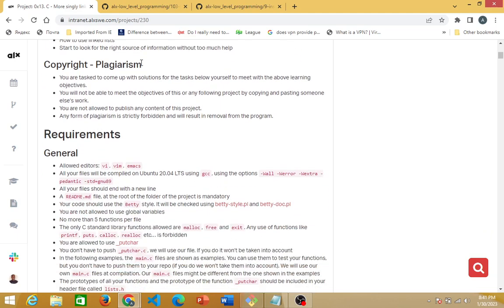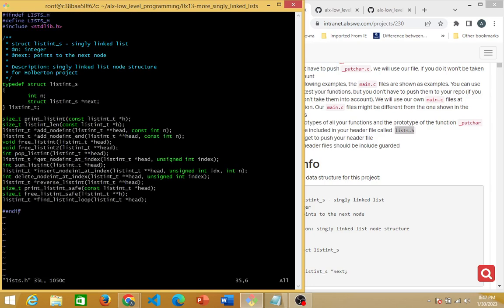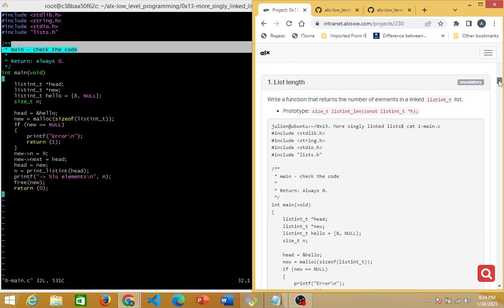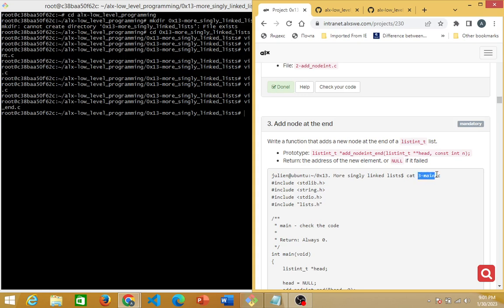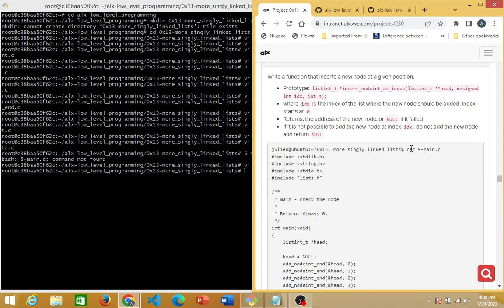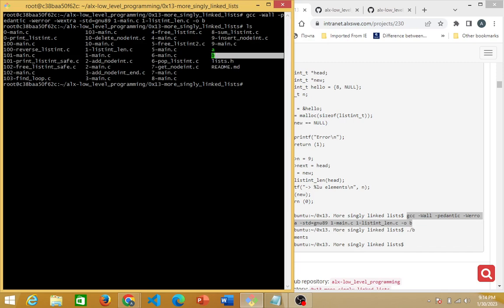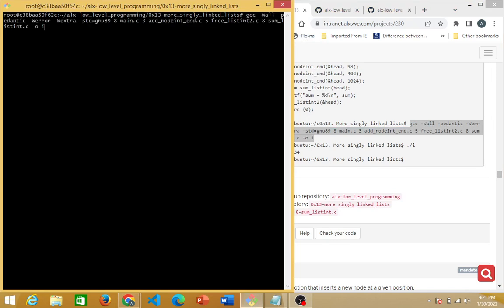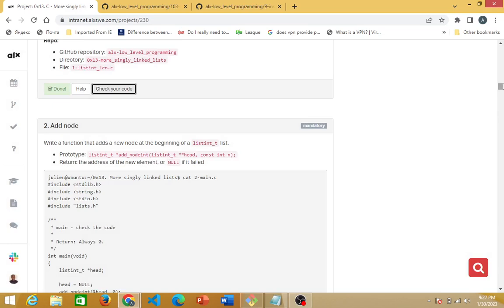0x13 - C MORE SINGLY LINKED LISTS (100% Solved) C programming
0x13 C. More Singly linked lists
low-level-programming